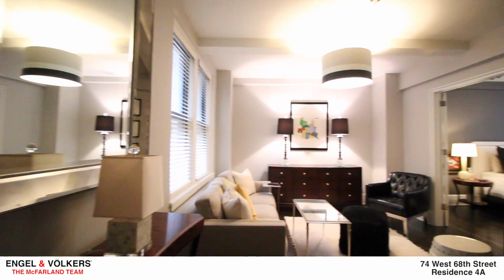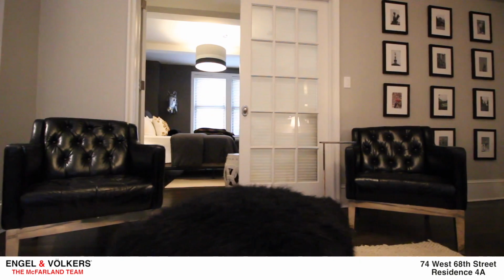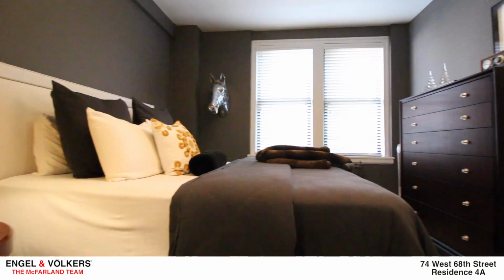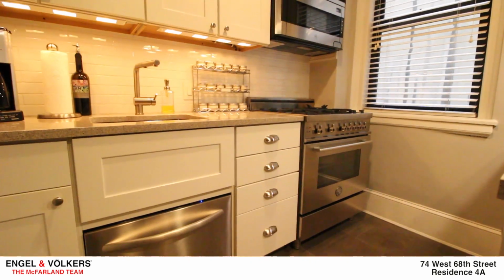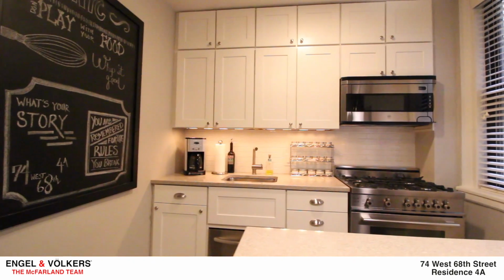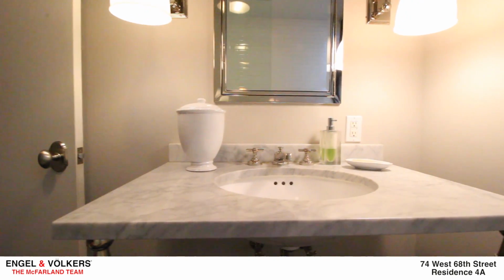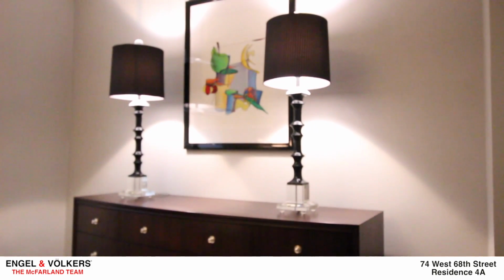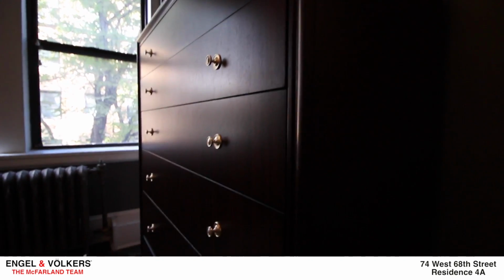The Morleigh, 74 West 68th Street, 4A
Welcome home to this gorgeous, gut renovated 1 bedroom 1 bath coop on the upper west side.

The south facing living room boasts dark hardwood floors with inlaid accents and a designated dining area perfect for entertaining.

French doors open up to the large, quiet bedroom with a queen sized bed, tufted head board and refined bedroom set.

The designer, windowed kitchen touts a peninsula for additional work space, stainless steal appliances wit ha gas range, under cabinet lighting ample storage and high-end finishes.

The newly renovated windowed bathroom is in-suite to the  bedroom and is finished with white chic subway tile, a restoration hardware sink as well as a soaking tub with a glass European enclosure.

This stunning home is being sold fully furnished. With it's exquisite, modern style the home includes designer pieces, stylish light fixtures, and elegant accents.

The Morleigh is a prewar, elevator cooperative with a live in super. This rare gem in located in the heart of the UWS near Central Park, Lincoln Center, public transportation and great restaurants including next door to Lady Gaga's mothers restaurant Joanne's.